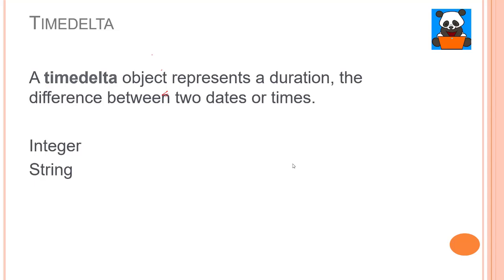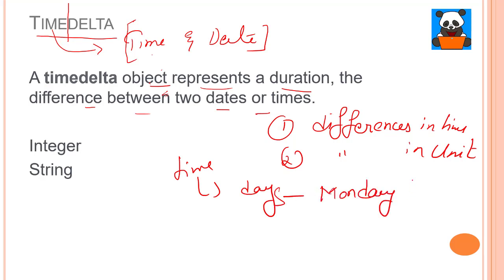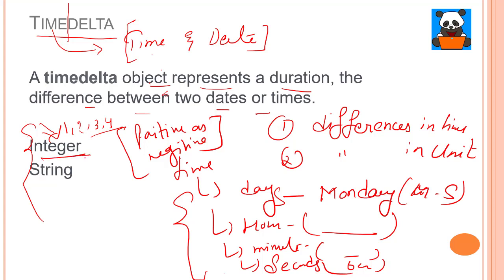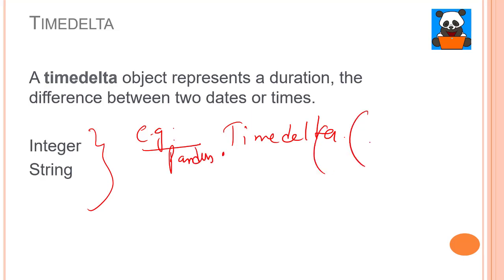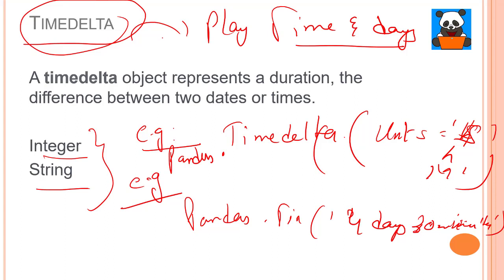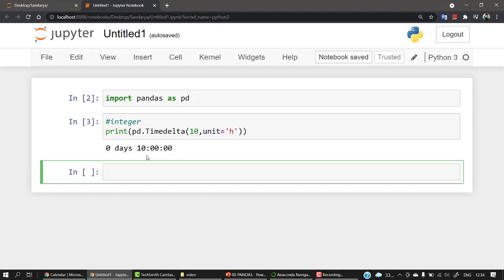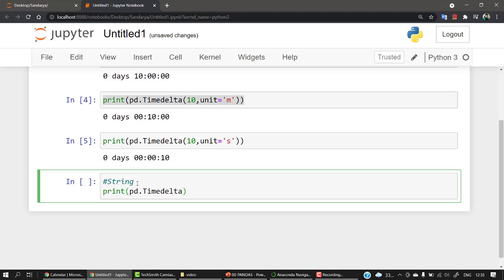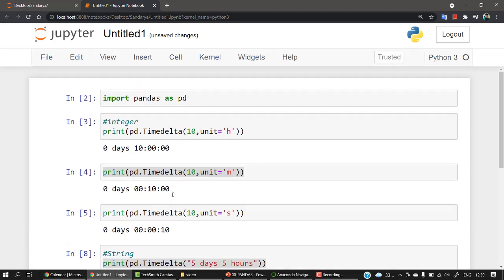#47 - Time Delta | What Is TimeDelta | Data Science | Learn Data Science | How to Use Time Delta